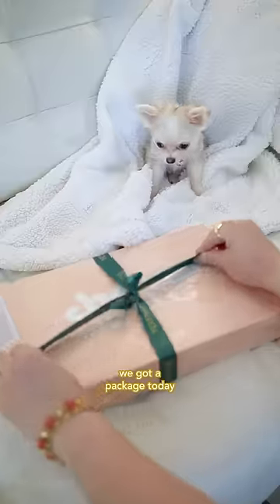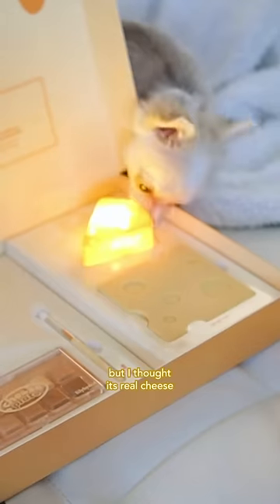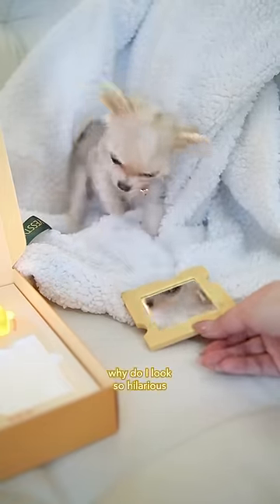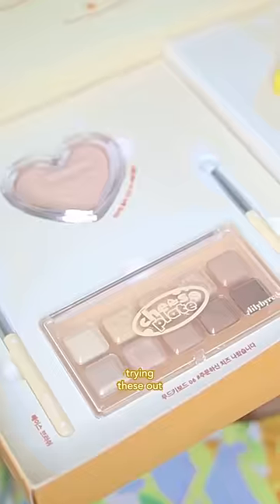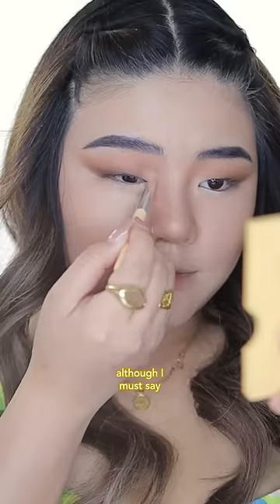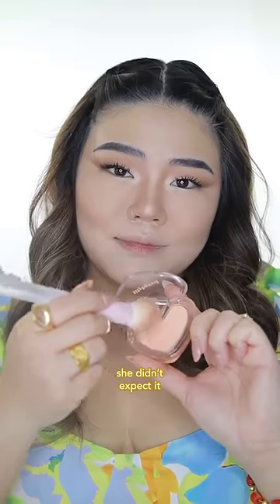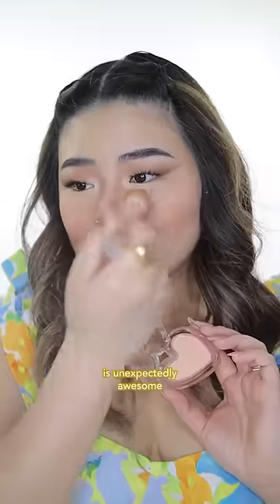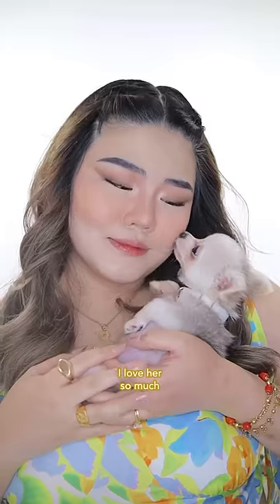ATTN: Cheese Lovers! 🧀 This one’s for you!